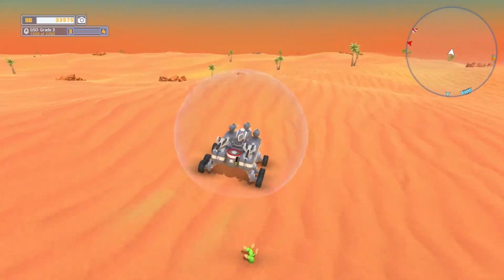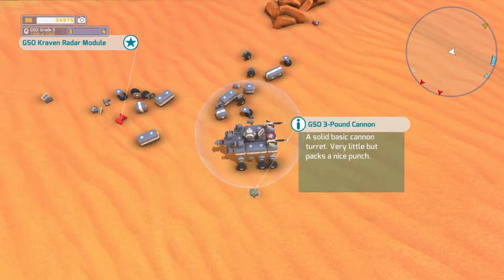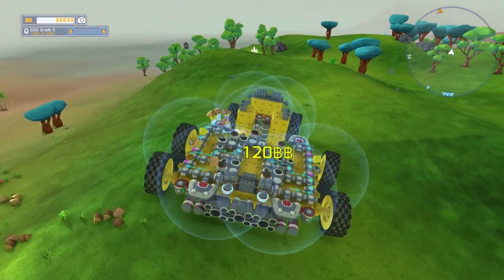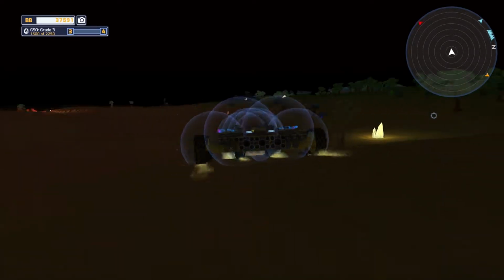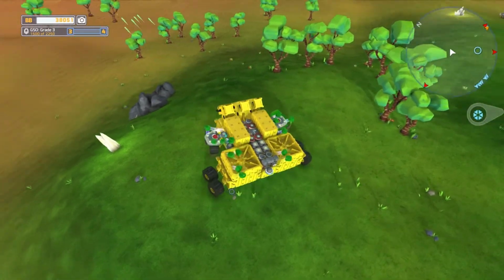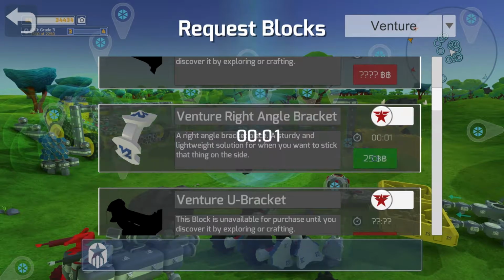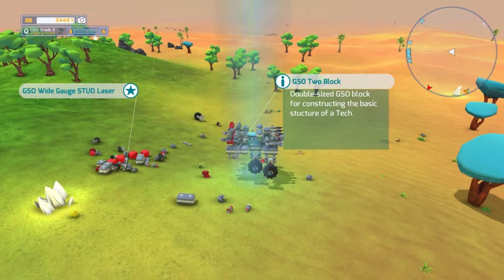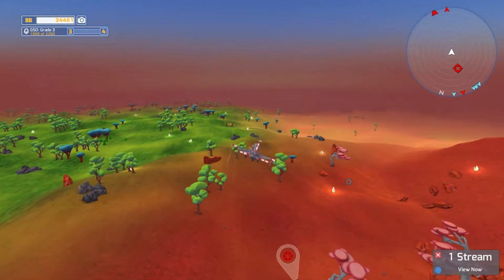Friday Randomness - TerraTech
An open world game involving vehicles built out of blocks called techs. Fight other Techs for their parts, collect resources, and build bases while gaining access to bigger and better parts and technology.